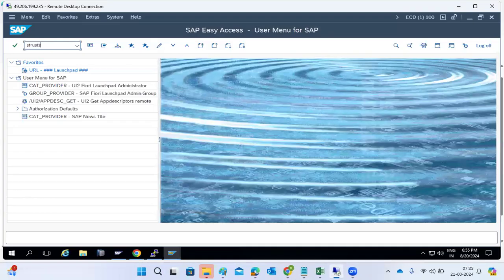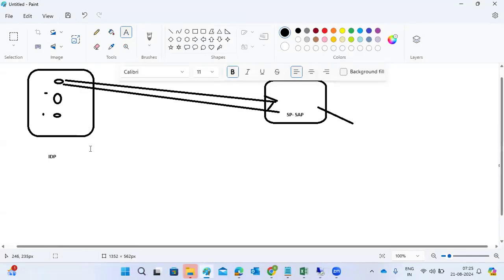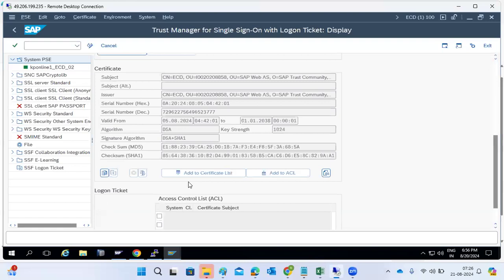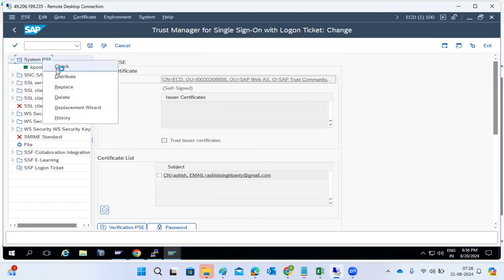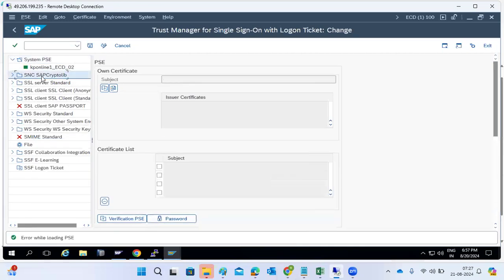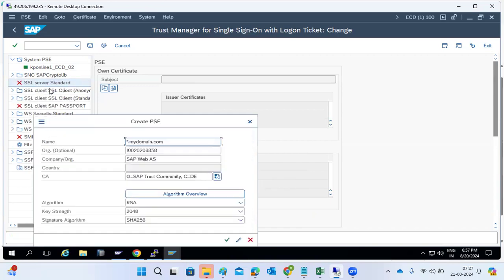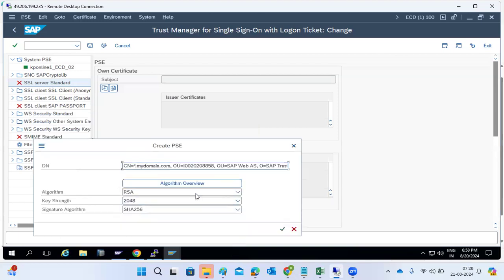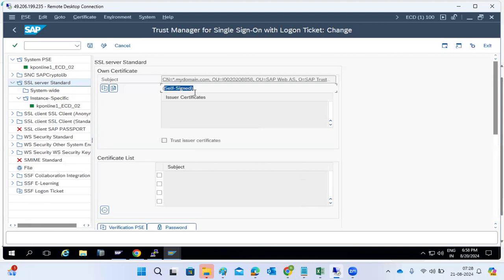Using Transaction STRUSTSSO2 in SAP System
Import public-key certificate of the Portal Server to the component system's certificate list and add the Portal Server to the ACL of the component system
Both of these steps can be performed with transaction STRUSTSSO2, which is an extended version of transaction STRUST. For detailed documentation on transaction STRUST, see the Web Application Server documentation under Security → Trust Manager.